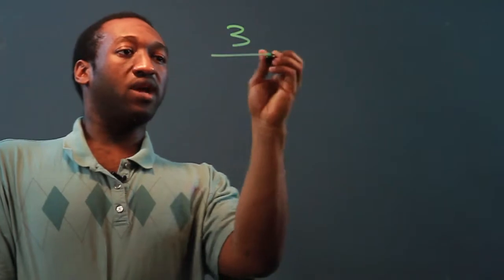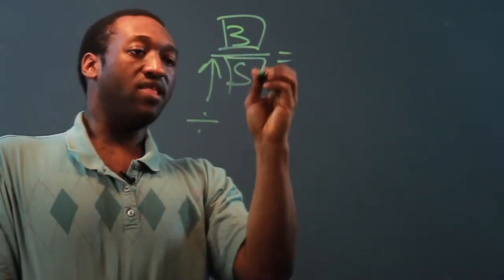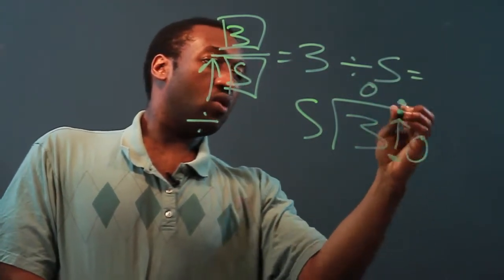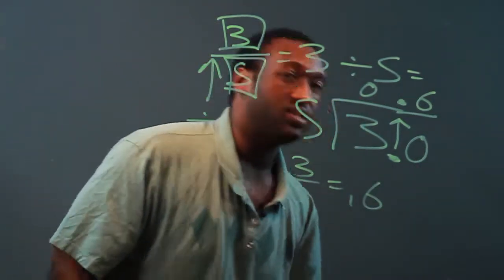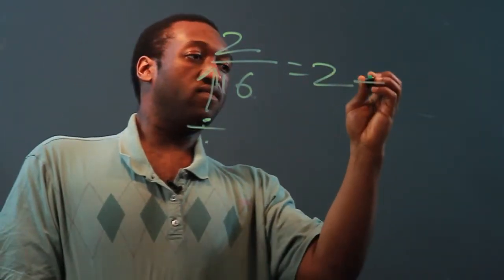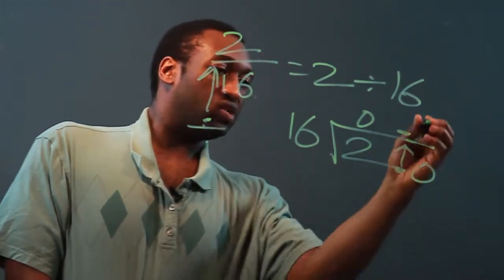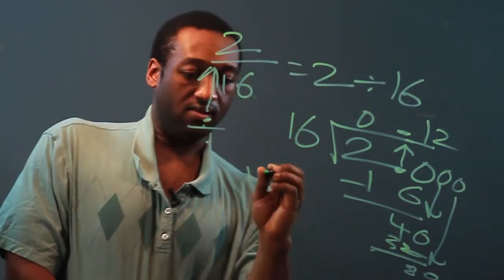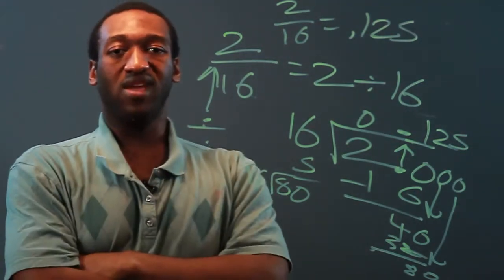How to Convert 16ths to Decimals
How to Convert 16ths to Decimals. Part of the series: Perimeter, Area and Decimals. You can convert 16ths to decimals by following a straightforward series of steps. Convert 16ths to decimals with help from a longtime mathematics tutor in this free video clip.